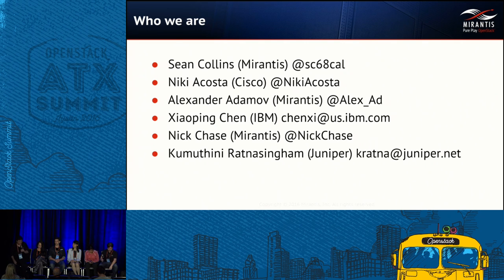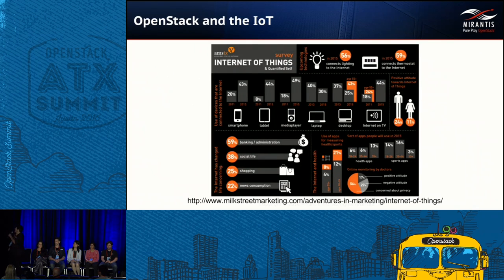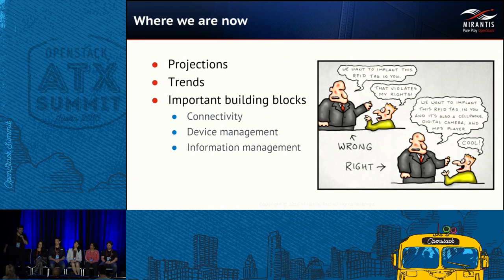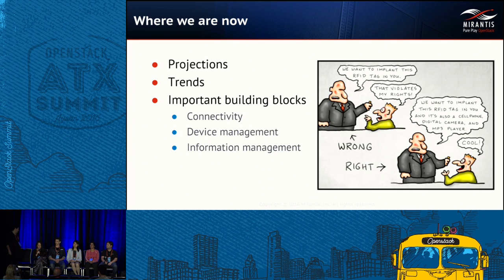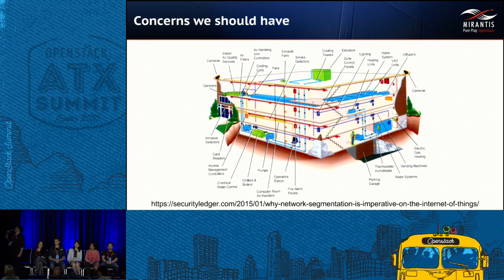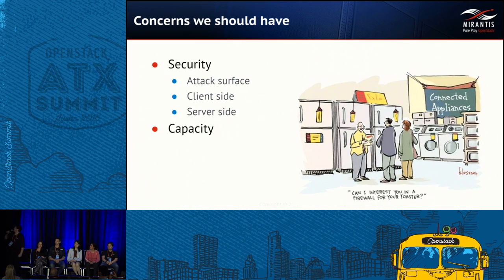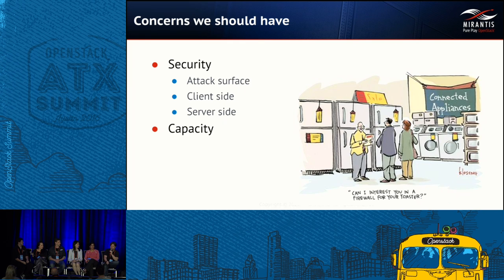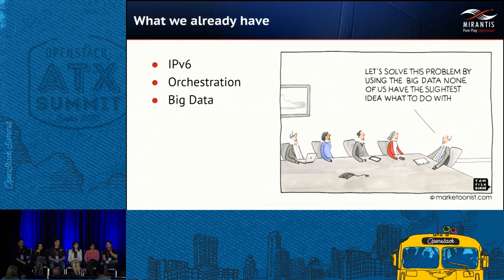OpenStack and the IoT Where We Stand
The Internet of Things (IoT), with its multitude of devices making calls to applications, is a perfect use case for the scalable, adaptableÂ environment that is OpenStack. But that doesn't mean that we're ready -- not by a long shot. In this panel, a group of application developers, network engineers, and security experts will look at what OpenStack can already accomplish, and what needs to happen in order for OpenStack to fulfill its potential. Â